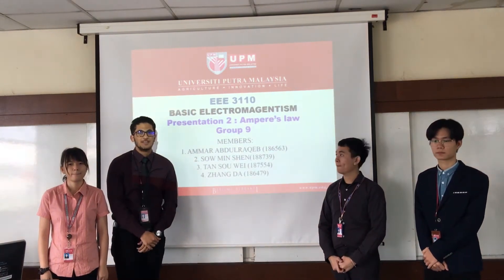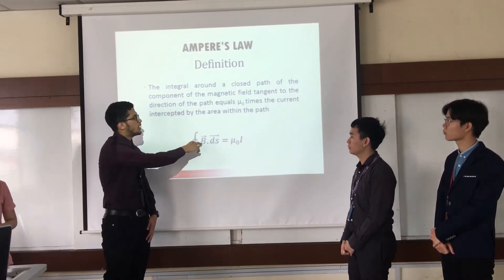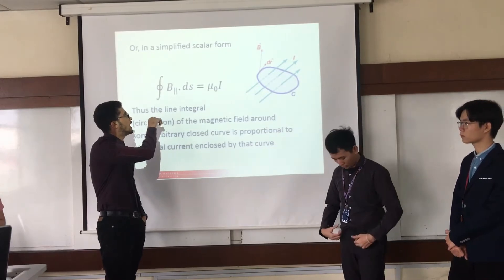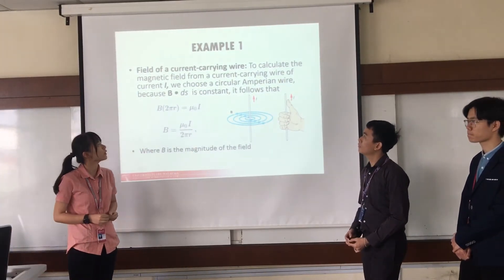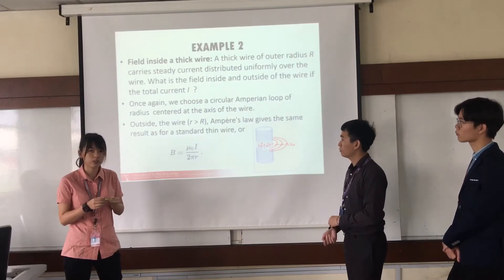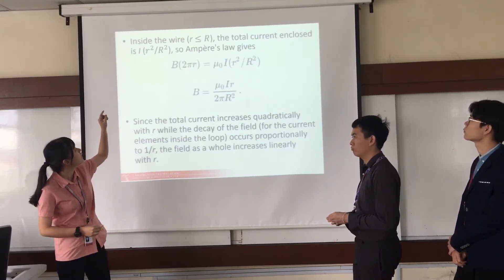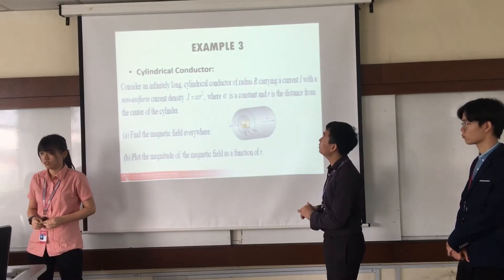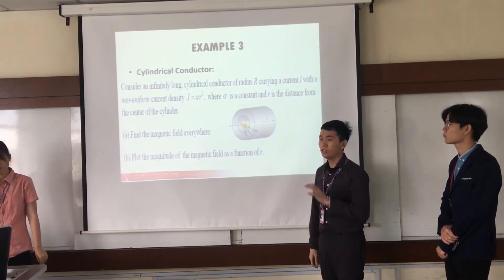Group No. 09 :: Electromagnetism Theorems'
Electromagnatism Presintation 2
Ampere's Law Current
AMMAR ABDULRAQEB 186553
SOW MIN SHEN 188739
ZHANG DA 186479
TAN SOU WEI 187554